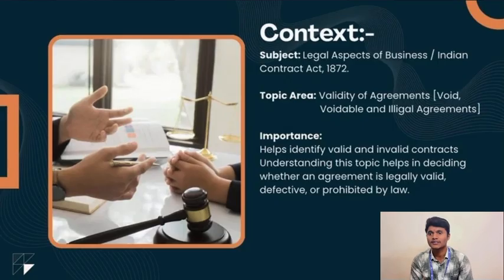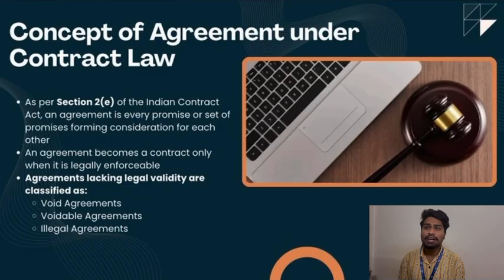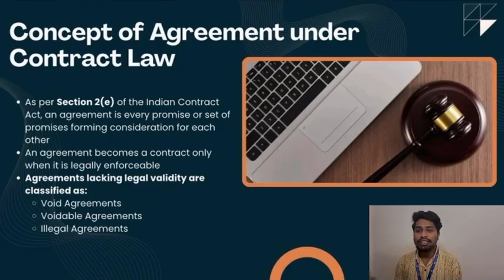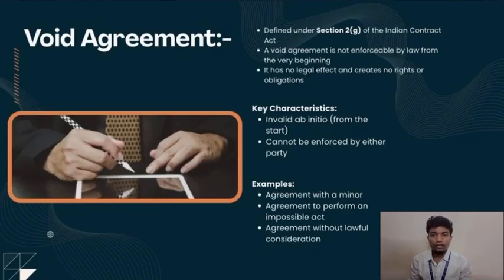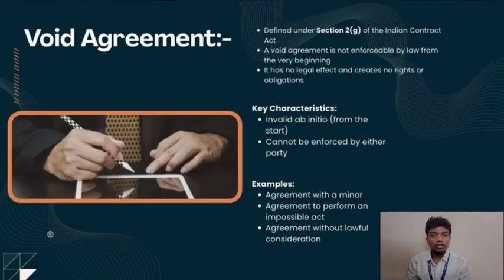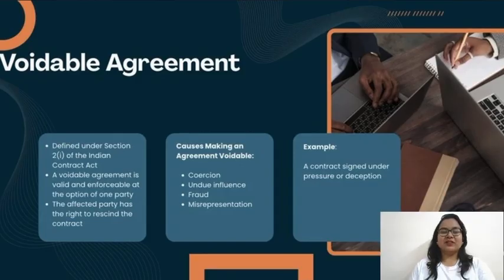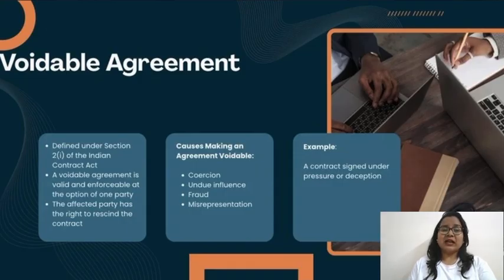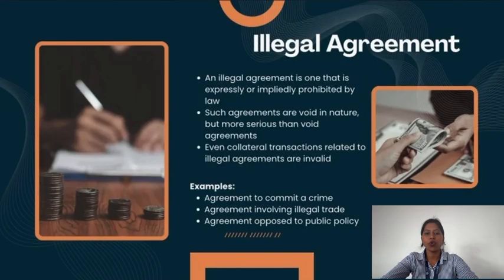Legal Aspects of Business [Void, Voidable and Illegal Agreements]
PRESENTED BY:-
Students of Chanakya University
School of Management Sciences
MBA 3rd Semester
Manoja K
Sagar P S
Rakshita Mali
Sinchana Shetty
Shrinivas S Maitri
Sameer S